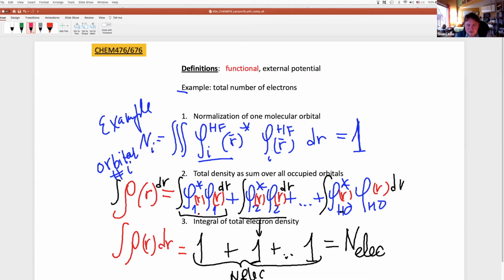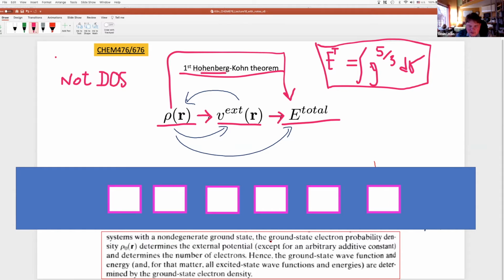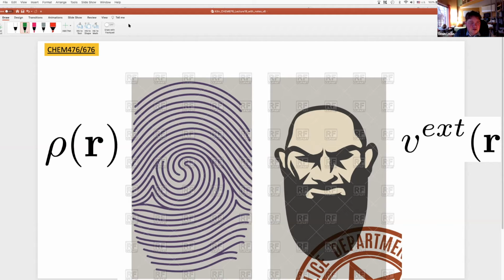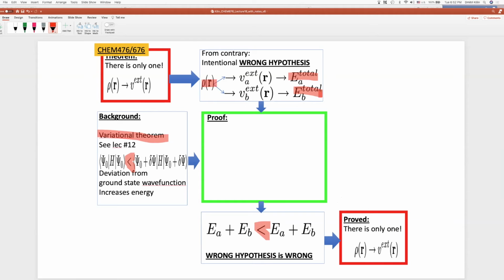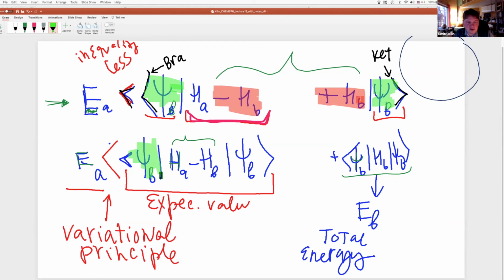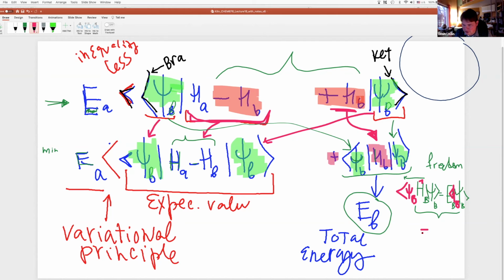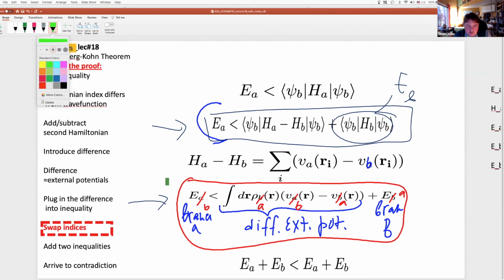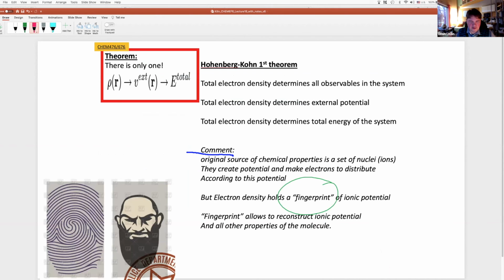CHEM676 2021 lecture #18 trimmed